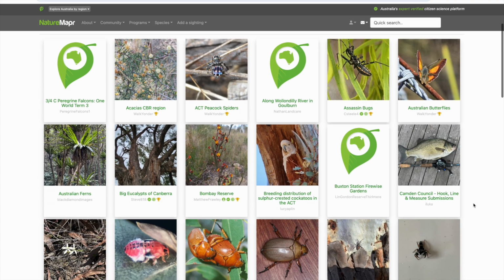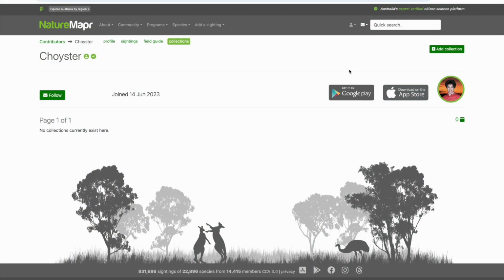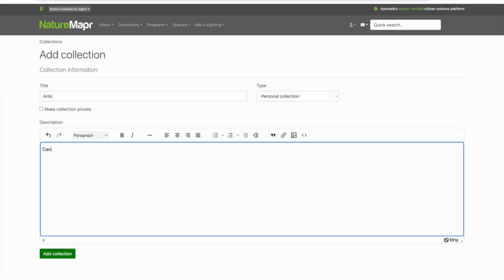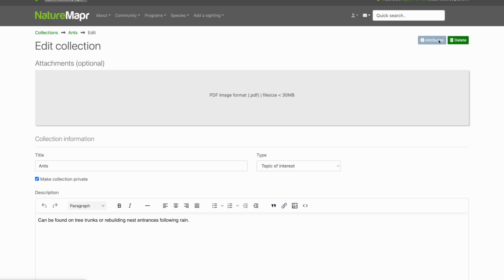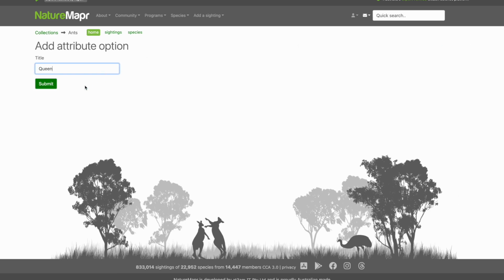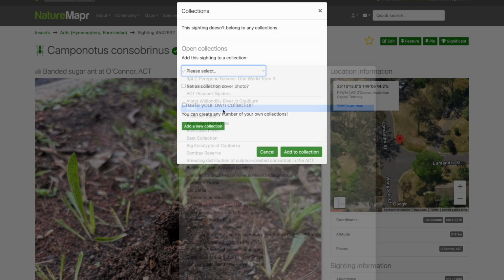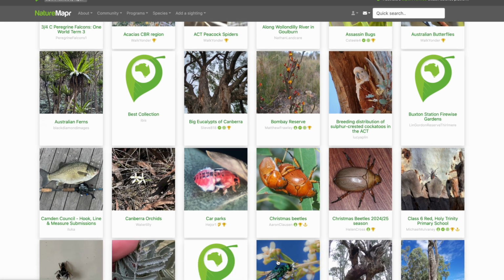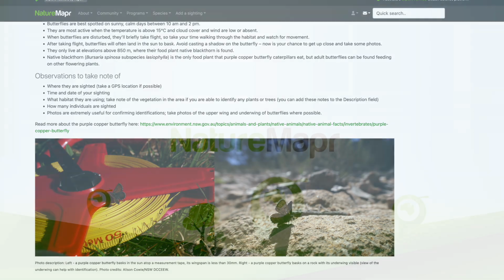How-to make a collection on NatureMapr